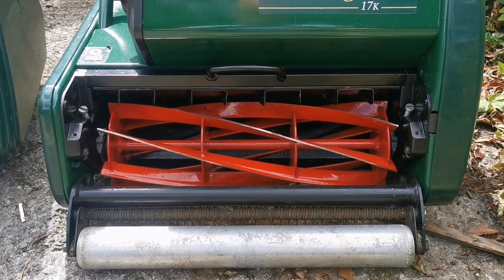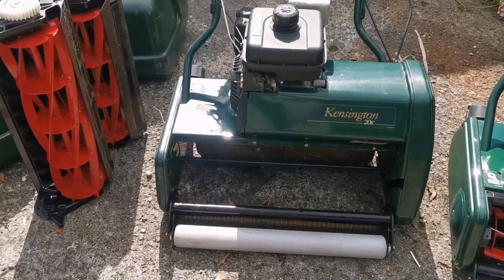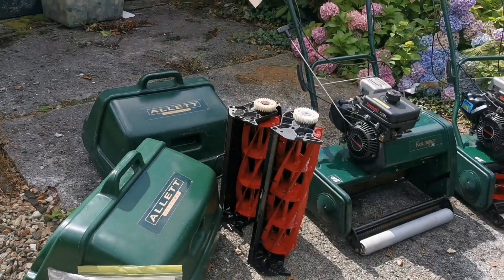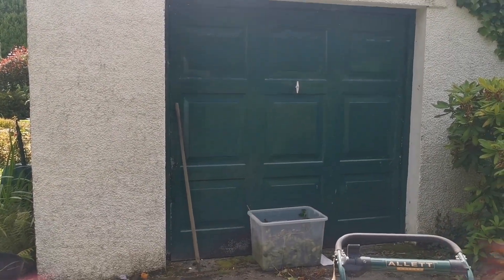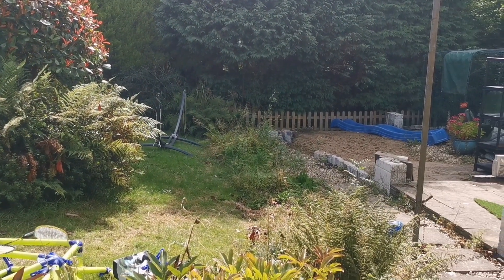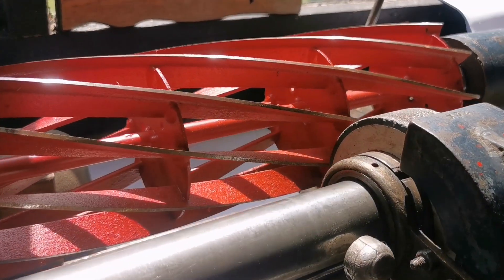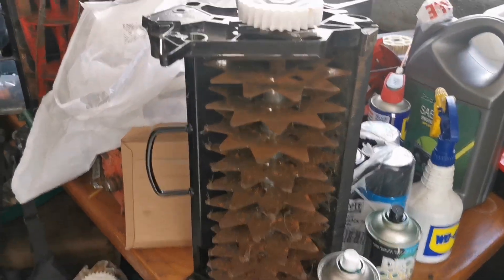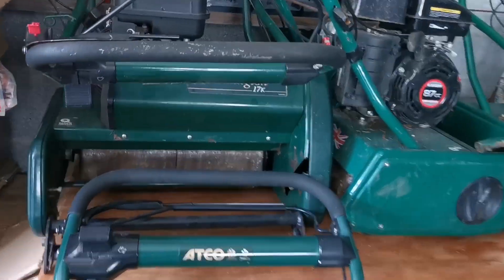Allett Kensington 17k and 20k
Just arrived at Mower HQ courtesy of Spaceman